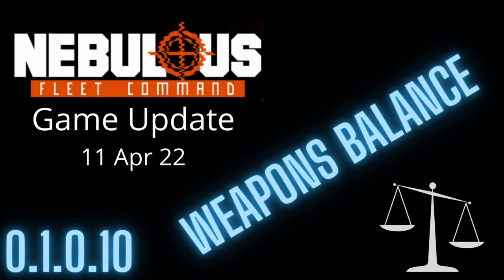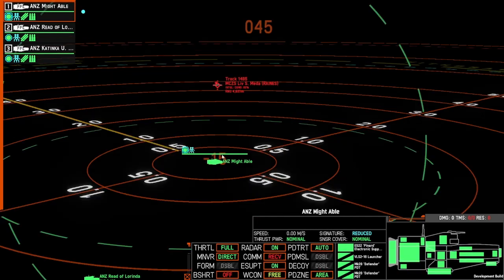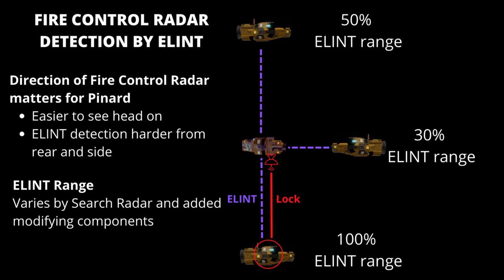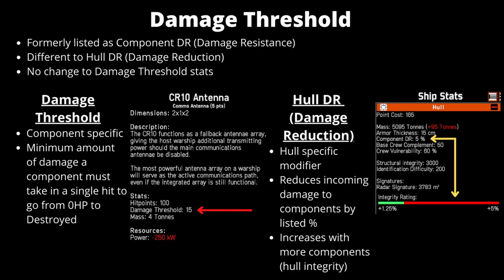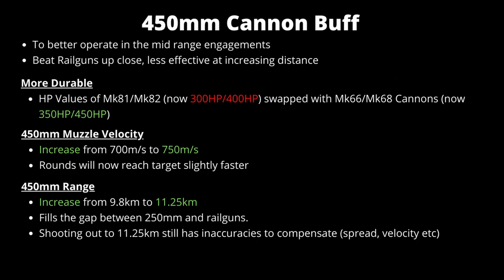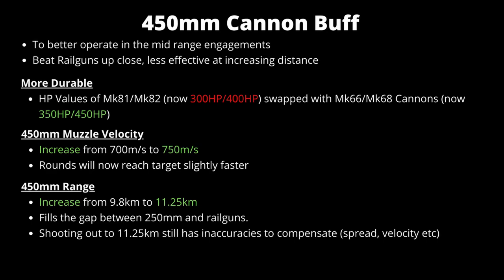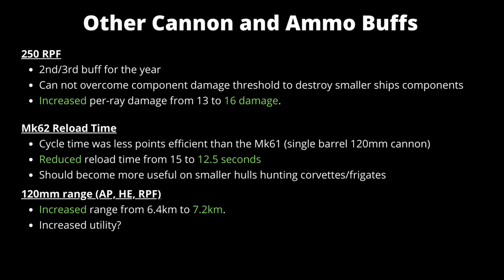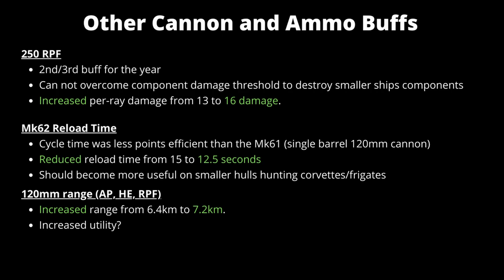Weapons Balance | Game Update| NEBULOUS: Fleet Command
After a lot of community discussion, a weapons balance patch to bring the larger cannons back to the fore as well as detecting Fire Control Radars with ELINT.

Timestamps below:
00:00 Introduction
00:12 Fire Control Radars detected by ELINT (NEW)
02:28 Renaming Damage Threshold (UPDATE)
03:52 Defender RPM now listed (UPDATE)
04:18 450mm Cannon changes (BUFF)
06:29 Other Cannons and ammo changes (BUFFS)
08:20 300mm Rail Gun ammo changes (NERFS)